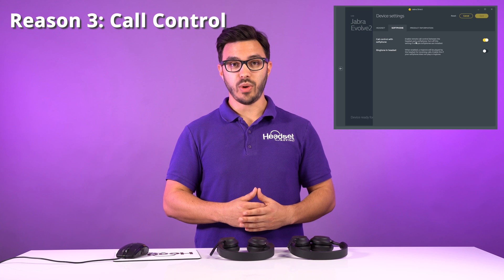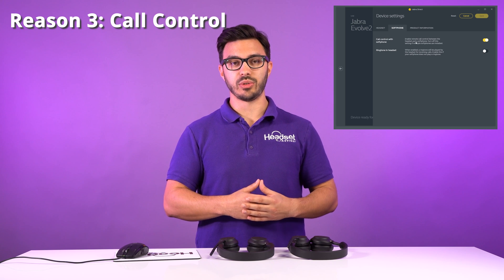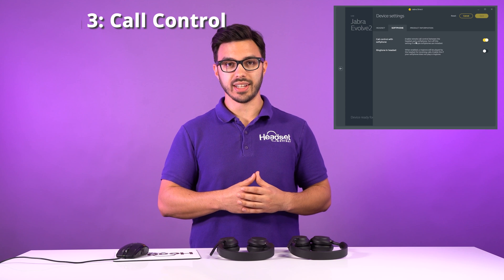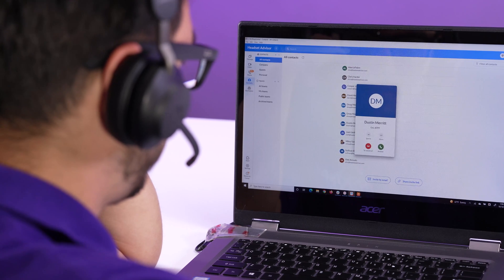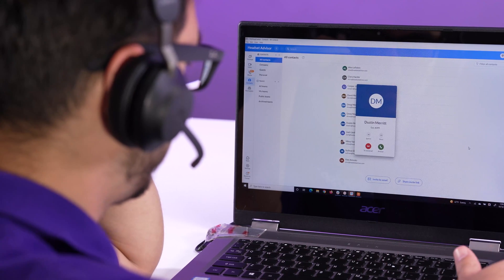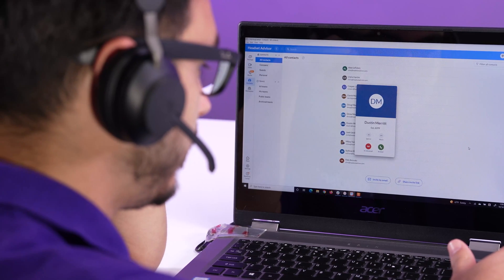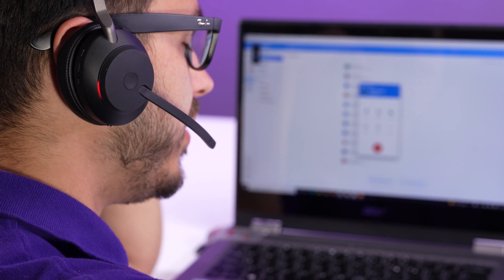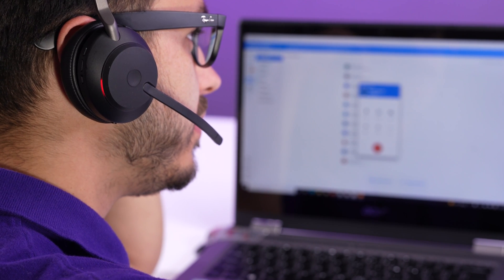3 Reasons to Download Jabra Direct - SCREENSHARE + FEATURES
Drew explains the top 3 reasons to download Jabra Direct for your Jabra heasdset. Join him in as a quickly demonstrates how to use Jabra Directs features and customizations.

00:00 - Intro
00:30 - Reason 1: Update
00:55 - Reason 2: Customize
01:55 - Reason 3: Call Control
02:52 - Overview/ Final Thoughts